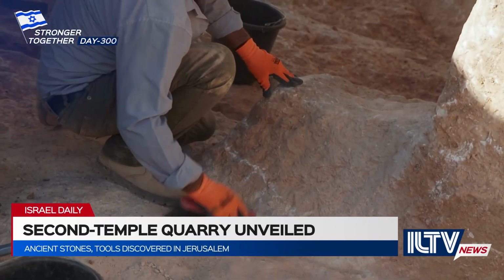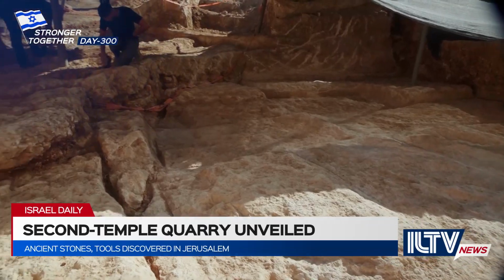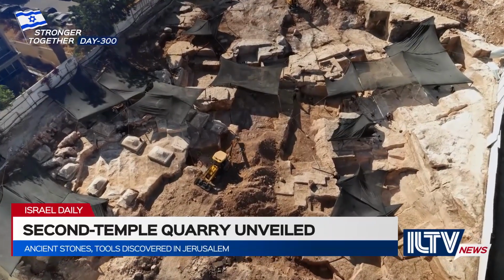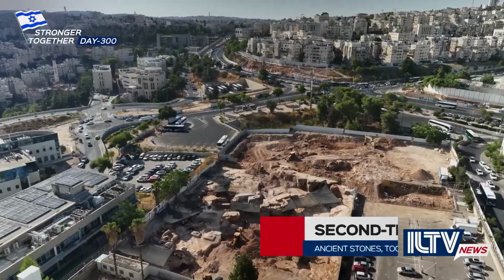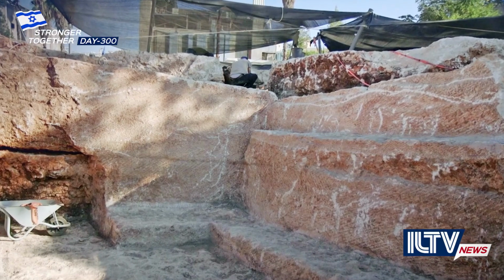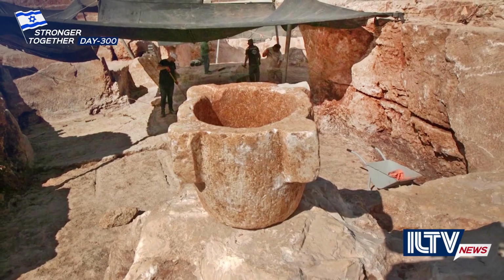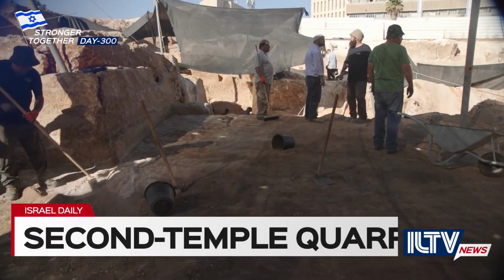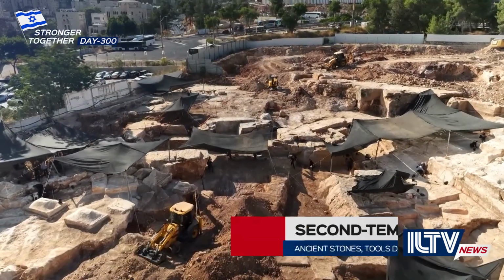Watch: Archeologists Discover Second-Temple Artifacts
Welcome To The Jewish Nation Youtube Channel!!!
Click the 🔔 Bell! Trying To Spread Light In These Dark Times!!!

CREDIT: ILTV Israel News